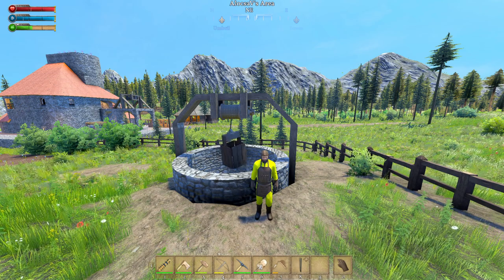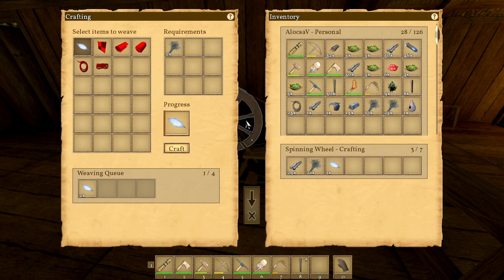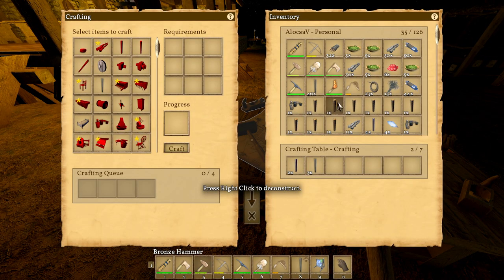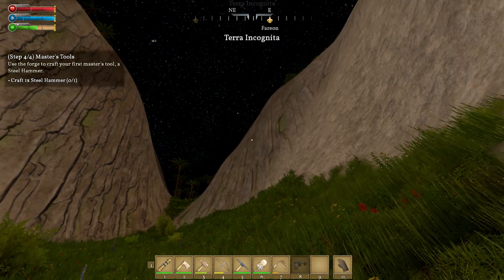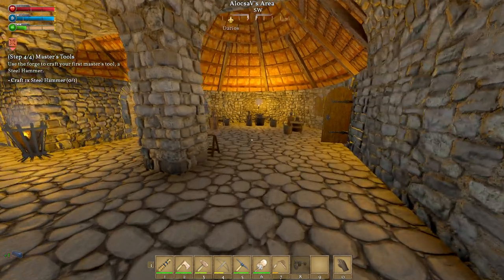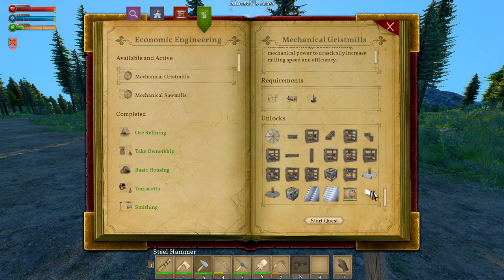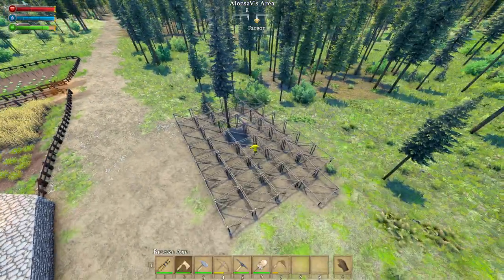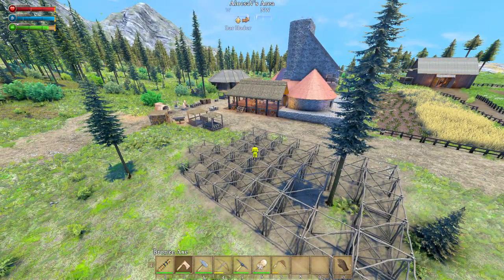Forges, Steel & Plans for the Sawmill — Medieval Engineers : season 3 - ep.13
Medieval Engineers let's play series on PC. Version 0.6.4. Vanilla

Cheers,
AlocsaV